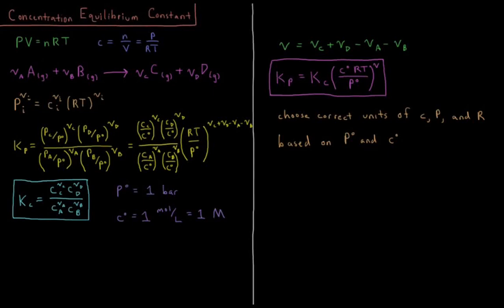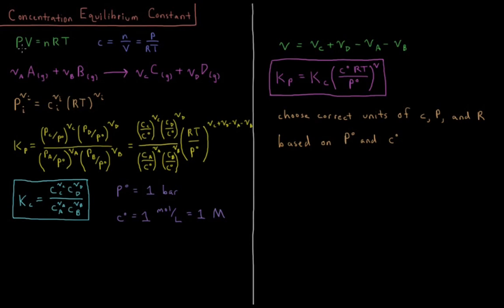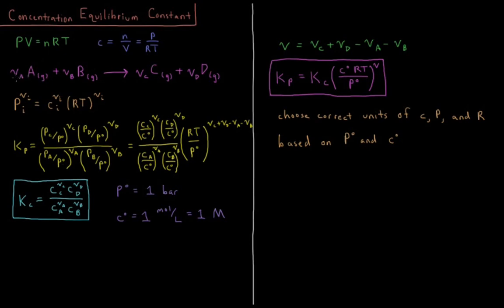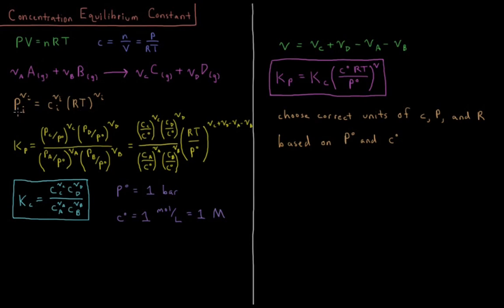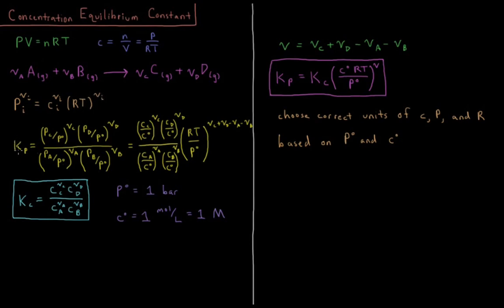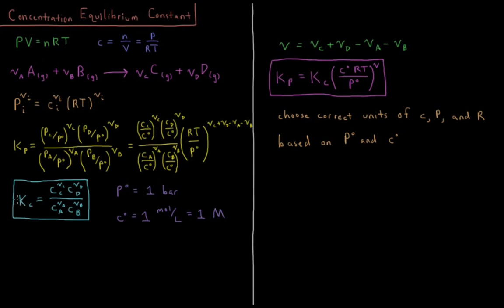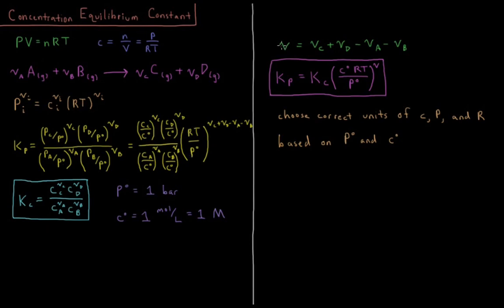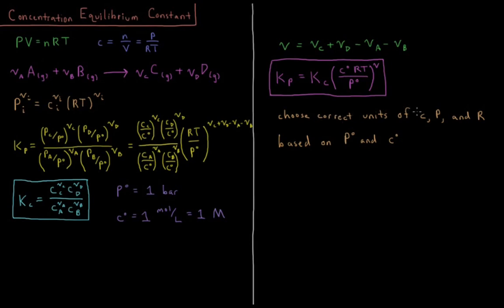Chemical Thermodynamics 10.4 - Concentration Equilibrium Constant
Short lecture on converting between equilibrium constants in terms of concentrations and partial pressures.

The equilibrium constant for a reaction of ideal gases may be expressed either in terms of partial pressures or molarities of all reactants and products. The conversion involves the standard concentration and pressure, RT, and the change in the number of gas moles during reaction.

--- Video Links ---

--- Social Links ---

--- Equipment ---

Drawing Tablet: Wacom Intuos Pen and Touch Small

Drawing Program: Autodesk Sketchbook Express